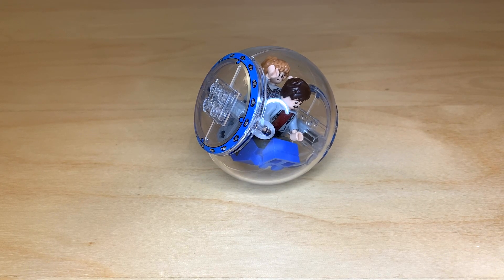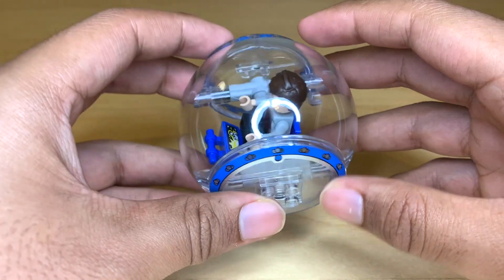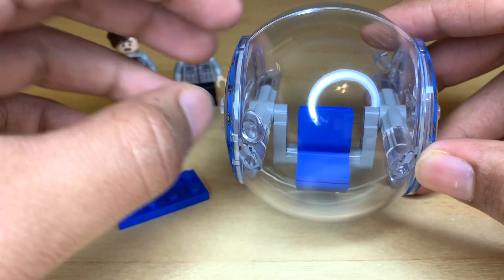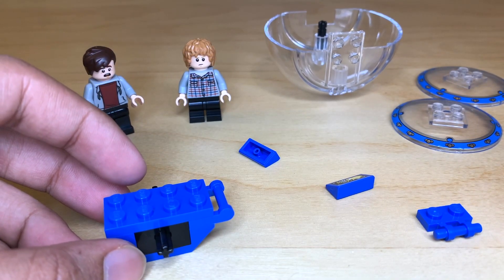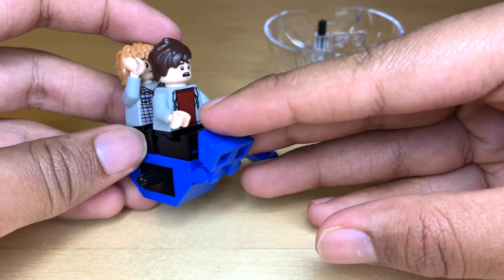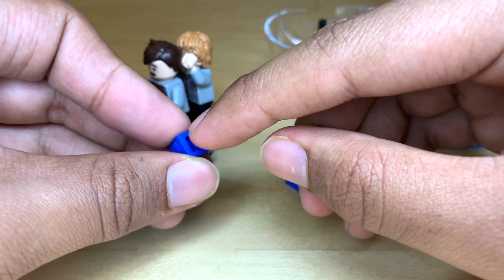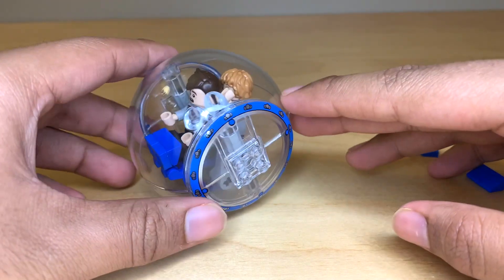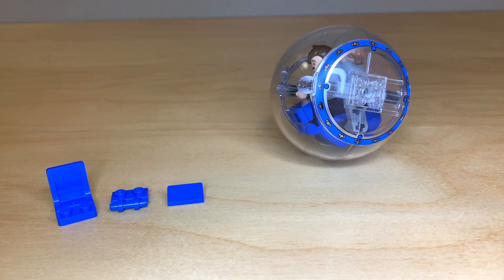LEGO Jurassic World 2-Seater Gyrosphere Modification! 75941 Indominus rex vs. Ankylosaurus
Modifying the the LEGO Gyrosphere to fit two riders is a pretty easy fix. The minifigures still won't be able to sit side-by-side, but at least now they can flee from dinosaurs together!